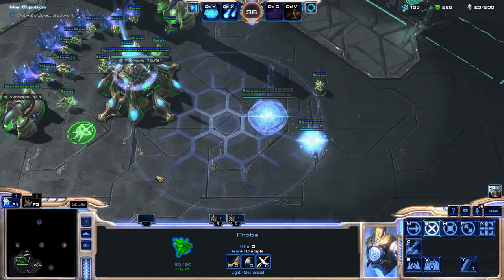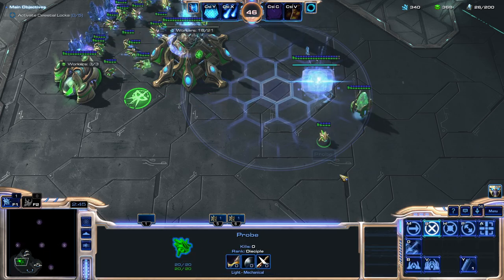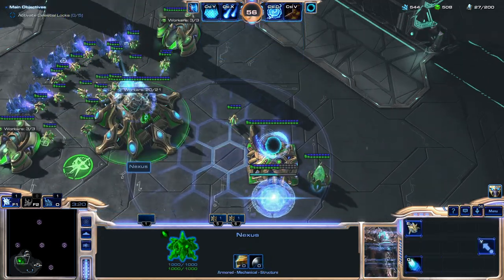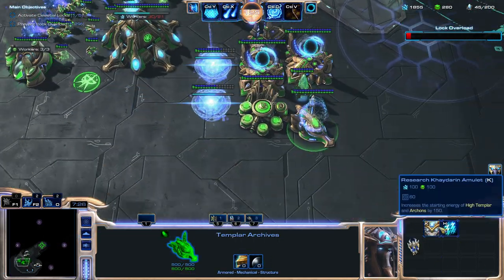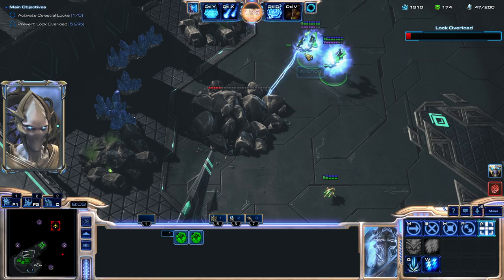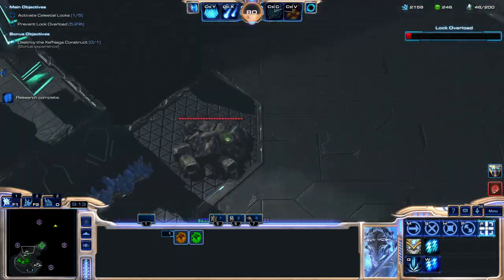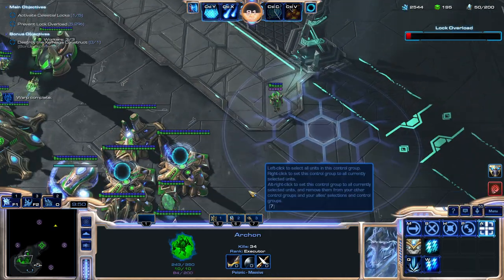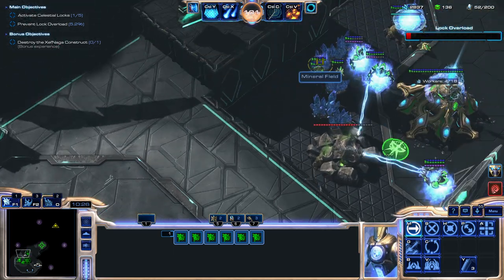Can I MAX OUT on ARCHONS?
Massing P1 Archons on Lock and Load.